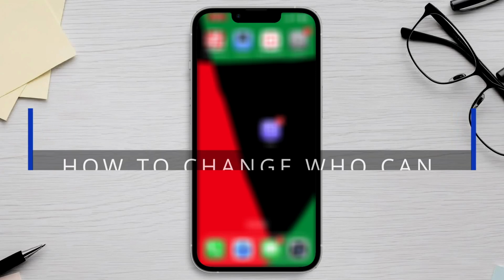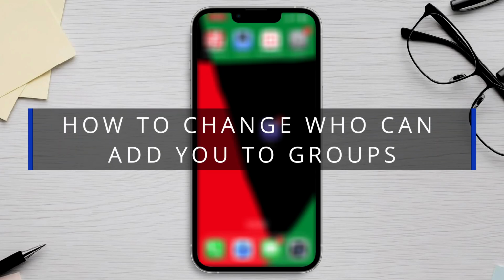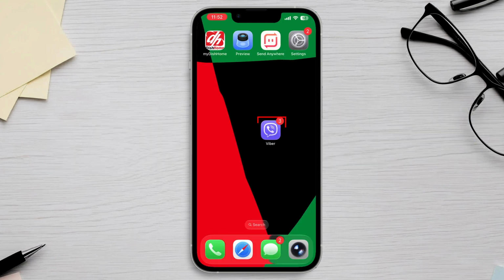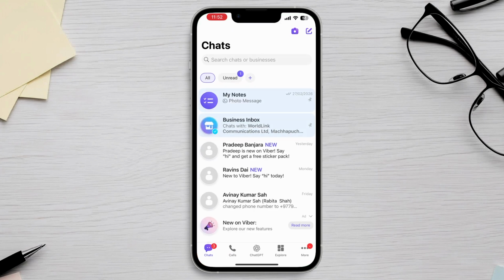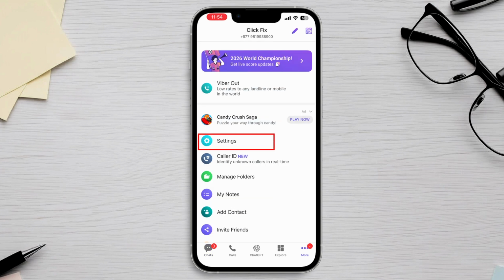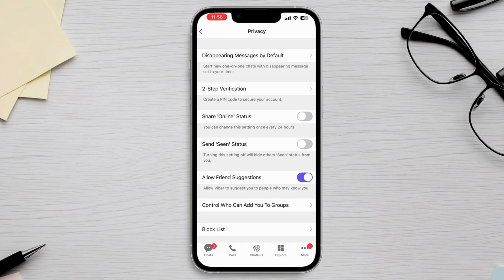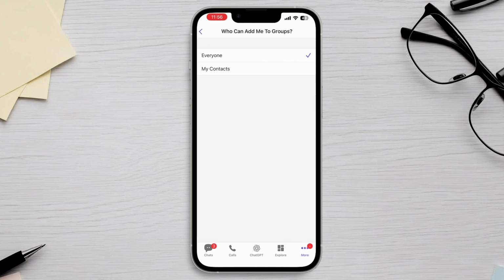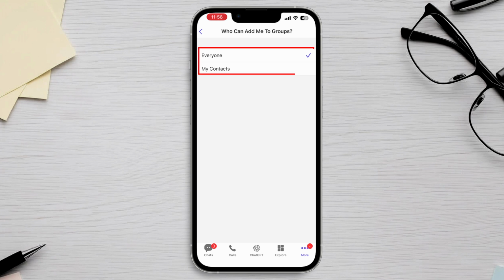How to Change Who Can Add you to Groups on Viber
Learn how to change who can add you to groups on Viber in this step-by-step tutorial. Whether you want to improve your privacy or stop unwanted group invitations, this guide will help you manage your Viber group privacy settings with ease.

In this video, you'll learn how to change who can add you to groups on Viber, adjust your Viber group privacy settings, choose who can add you to Viber groups, and stop strangers adding you to Viber groups. This Viber group settings guide also includes helpful Viber tips and tricks 2026 to keep your account more secure.

**Timestamps:**
0:00 Introduction
0:20 Open Viber Privacy Settings